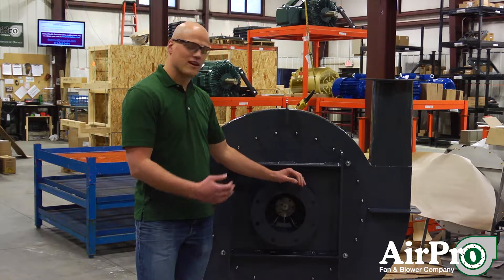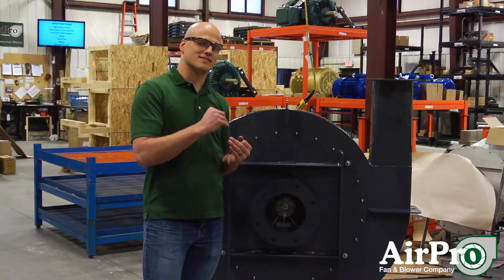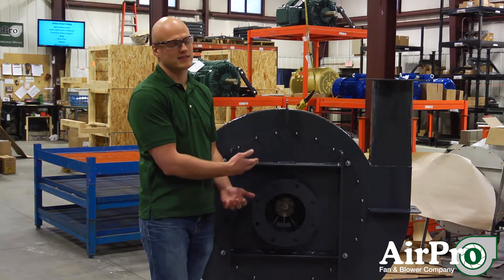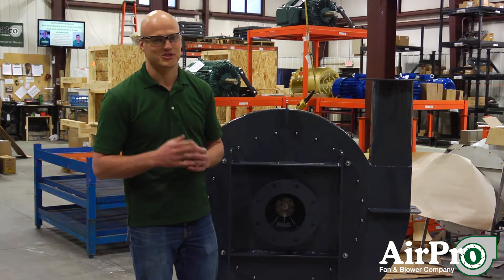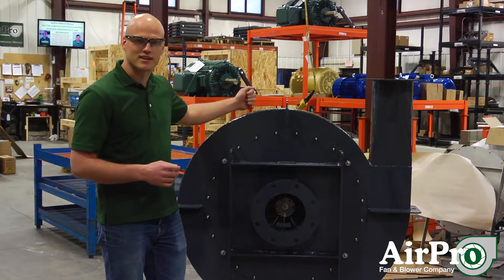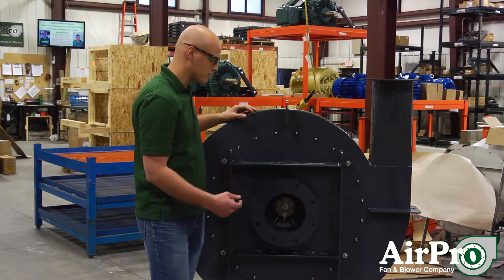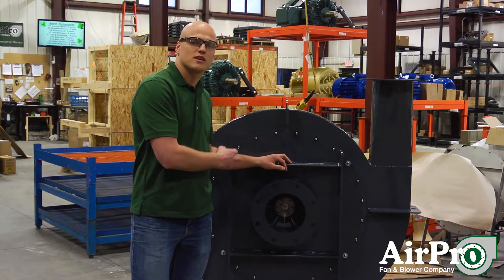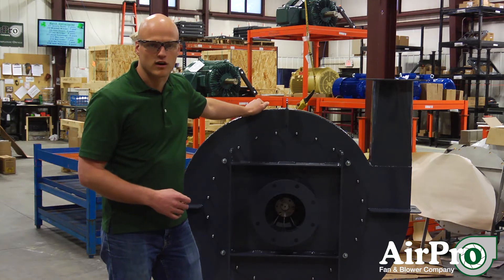Surgeless Fan Design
It’s always better to keep an even keel in a high-pressure situation. Surgeless fan design protects pressurized fans from vibration-inducing surge situations.

Surge, or pulsing, in medium- to high- volume pressurized fans causes vibration that can be extremely damaging to your industrial fan application. Surgeless fan design keeps the volume low so that the fan operation remains steady even in high-pressure applications. Once you control the volume, you no longer need to worry about surge. In this one-minute video, Application Engineer Chet White demonstrates surgeless fan design.

Looking for more information about industrial pressure blowers and fans or other components?

Read Full Transcript:

Surge is a condition where a fan actually pulses. So, you’re climbing up the curve, the system has more pressure than the fan can handle, it passes the peak of that curve, and fights back and forth across the peak. And so you’ll see it in the sidewalls of the housing. They’ll pulse out they’ll pulse in, they pulse out, they pulse in. Same thing is happening inside that housing on that wheel, and that causes vibration. Vibration shakes your fan apart, a really bad situation you want to avoid. Surge is a condition that only exists in medium- to high-volume pressurized fans. The fan that we’re standing next to is a surgeless design. Now the reason is, while it is a pressurized application, you have pressure in this fan somewhere between 40 and 60 inches of water in this specific application. The volume is low enough that this fan can control all volumes from 0 CFM up to maybe 2000 CFM with no cause for concern of surge because it’s classified as a low volume fan.

LET’S CONNECT!